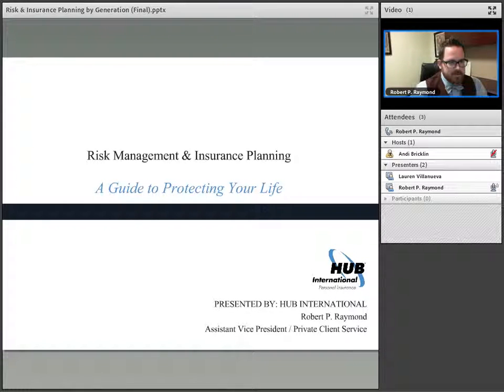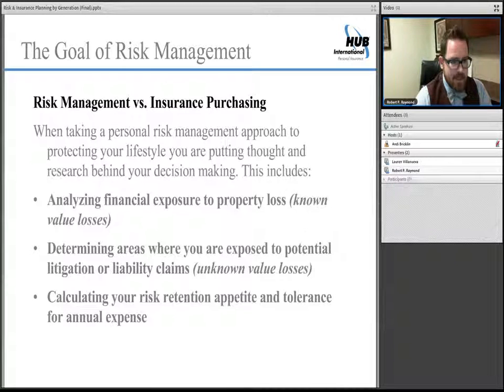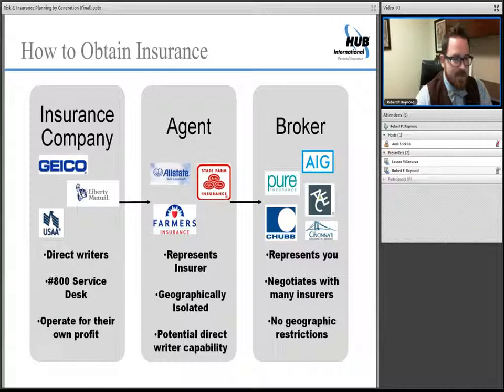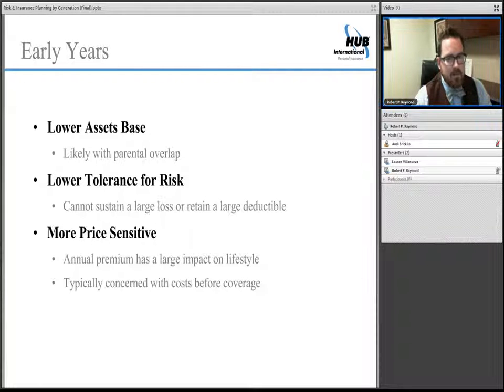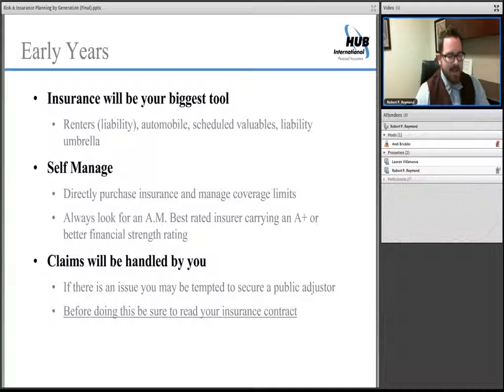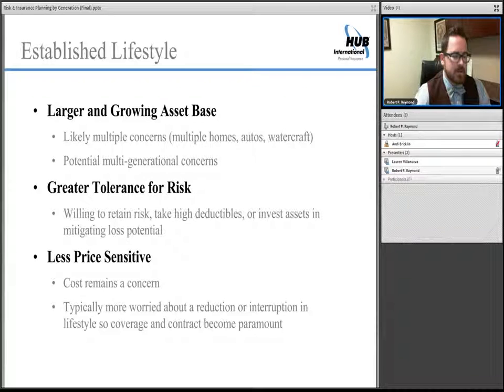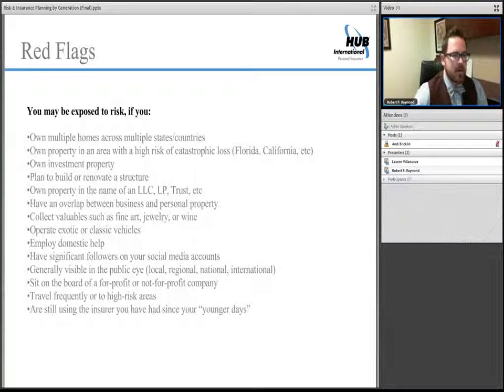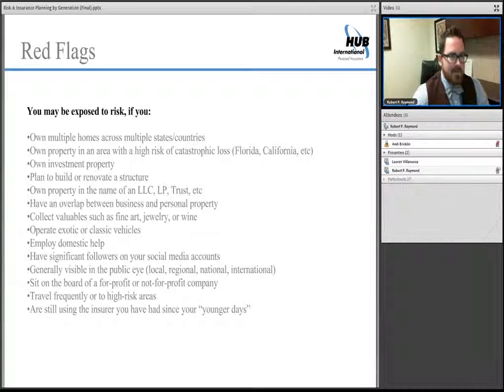Risk Management 101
Life is full of milestones, some of which like buying a car, a house, or an engagement ring for that special someone, carry a hefty price tag. Bob Raymond, BS ’05, assistant vice president for private client services of HUB International Northeast, will share some of the basics of personal insurance so that you can protect your most valuable assets.